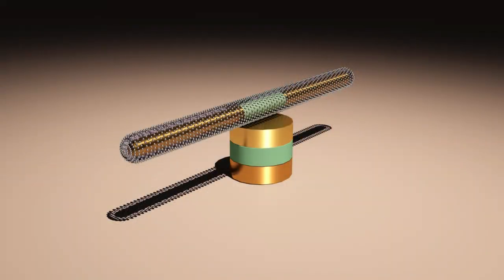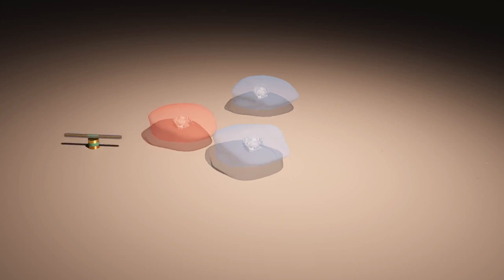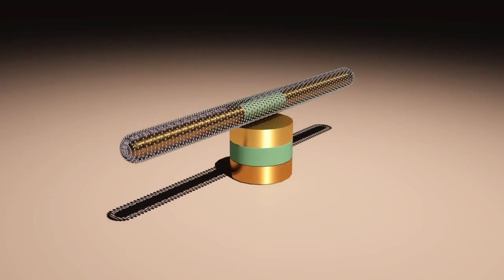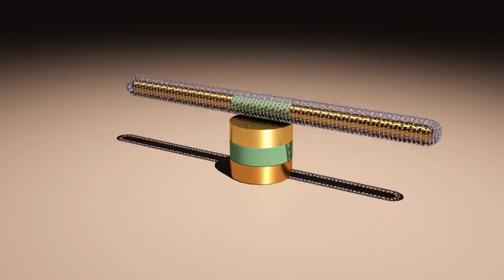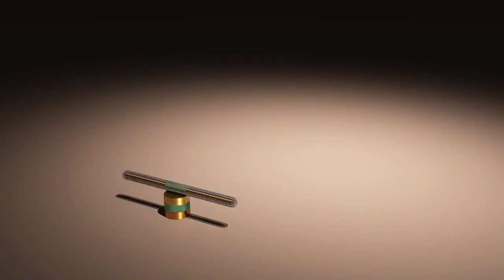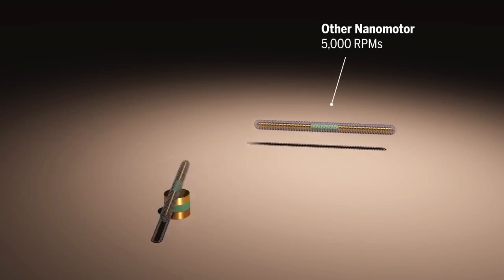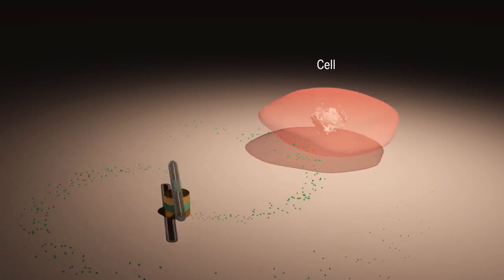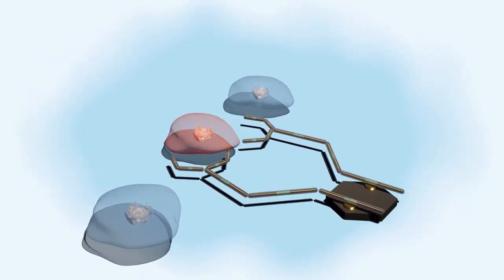Team Builds World's Smallest, Fastest Nanomotor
Researchers have built the smallest, fastest and longest-running synthetic motor to date. The team's nanomotor is an important step toward developing miniature machines that could one day move through the body to administer insulin for diabetics when needed, or target and treat cancer cells without harming good cells.

Source: Cockrell School of Engineering at the Univ. of Texas at Austin